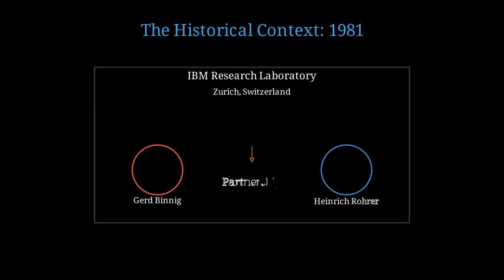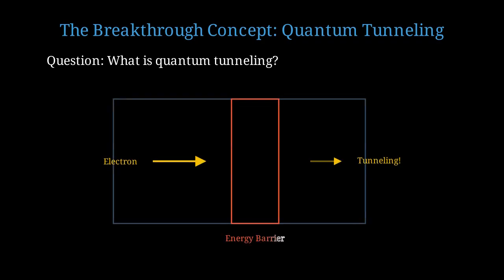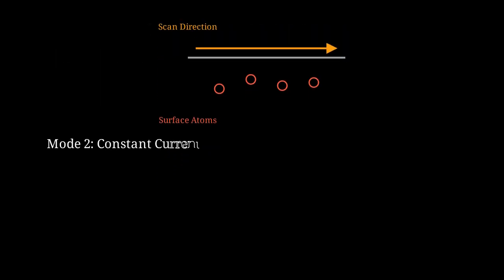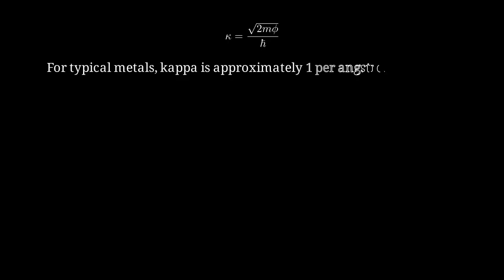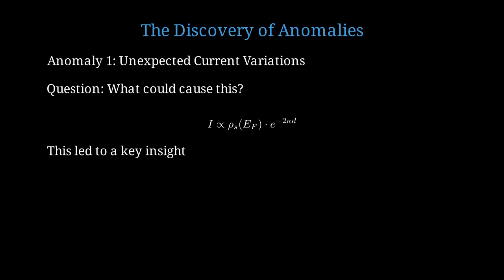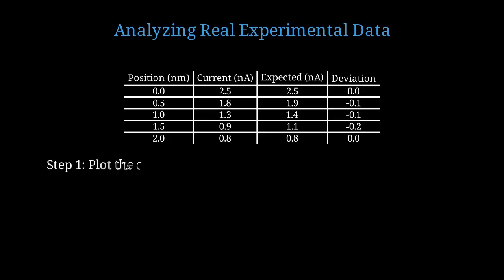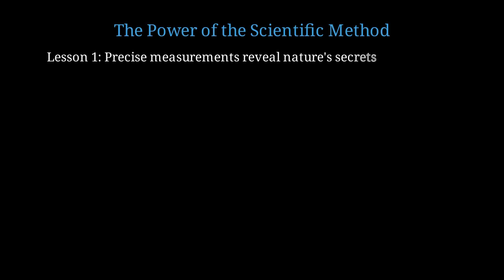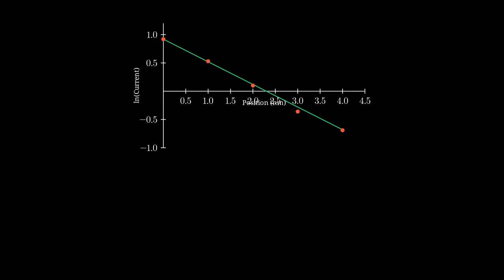Seeing Atoms: The Scanning Tunneling Microscopy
Discover how Gerd Binig and Heinrich Rohrer, two IBM employees, pioneered the scanning tunneling microscopy (STM), enabling the visualization of individual atoms. This groundbreaking work significantly advanced our understanding of surface topography and had a profound impact on materials science. Their efforts were recognized with a Nobel Prize, marking a major milestone in nanoscale technology. This video tells the story of how Gerd Binnig and Heinrich Rohrer built a machine that could finally see individual atoms — the Scanning Tunneling Microscope (STM). Instead of using light (limited by diffraction to ~200 nm), they used quantum tunneling: a tiny current that flows when a sharp metal tip is brought within a nanometer of a surface. Because this tunneling current changes exponentially with distance, even angstrom-scale height differences become visible, giving true atomic resolution. You will see how the STM is built and operated, why it is so insanely sensitive to tip–sample distance, and how early “anomalies” in the data revealed something deeper: STM doesn’t just show topography, it images the local electronic density of states. That is how STM exposed electron standing waves, surface defects, and quantum interference directly in real space — effectively launching nanoscience and modern surface physics.

Why conventional optical microscopes can’t resolve individual atoms
The key quantum insight: electron tunneling as a distance-sensitive probe
How an STM is built: atomically sharp tip, bias voltage, and vibration isolation
Constant-height vs constant-current modes and what each one measures
Why tunneling current depends exponentially on the tip–sample distance
How early STM images revealed electronic structure, not just surface height
Visualization of electron standing waves and quantum interference on surfaces
Using current–distance curves to extract material properties (decay constant, work function)
How STM became both an imaging and manipulation tool at the atomic scale
The Nobel-winning impact of Binnig & Rohrer and the birth of nanoscience

Timestamps:
00:00 — How Binnig & Rohrer set out to see atoms
00:32 — Why optical microscopes hit the diffraction wall
01:34 — Quantum tunneling: electrons crossing forbidden gaps
02:37 — STM hardware: tip, sample, bias, and piezo control
03:45 — Constant-height vs constant-current imaging
04:20 — Exponential distance sensitivity of tunneling current
05:15 — Anomalies that revealed local electronic density of states
07:00 — Electron standing waves and quantum interference patterns
08:00 — Data analysis, residuals, and hidden surface information
09:30 — Extracting decay constants and confirming tunneling theory
10:30 — Nobel Prize, nanoscience, and STM’s lasting legacy